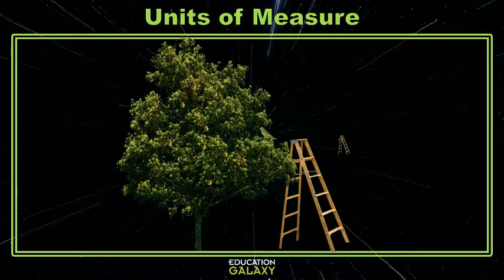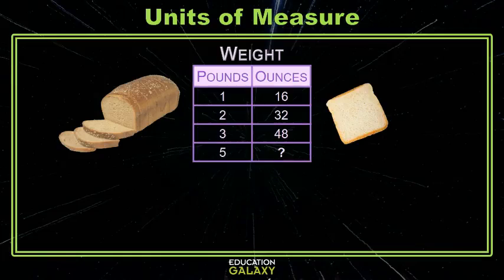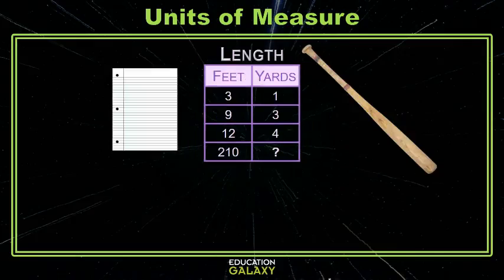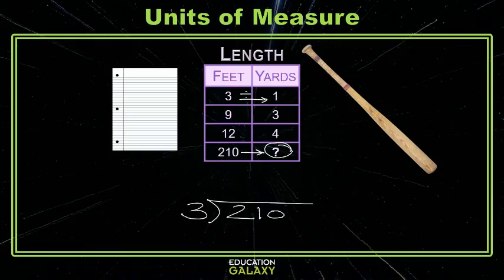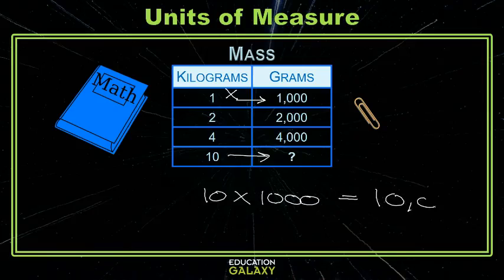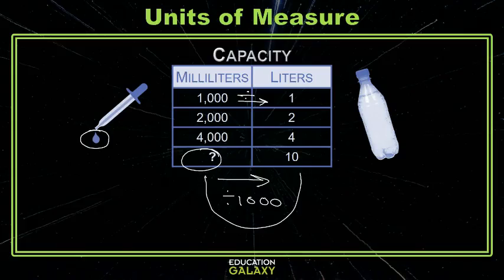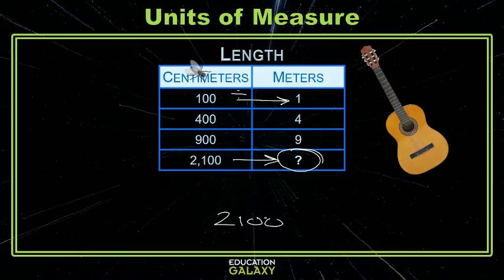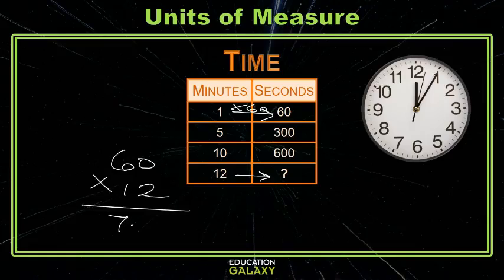4th Grade - Math - Measurement Problems (6+) - Topic Video Part 1 of 2